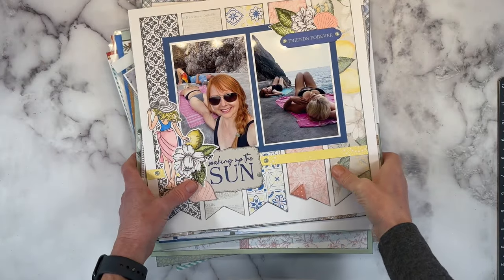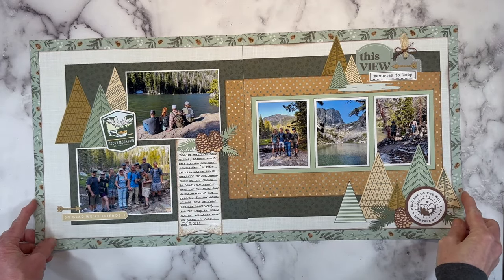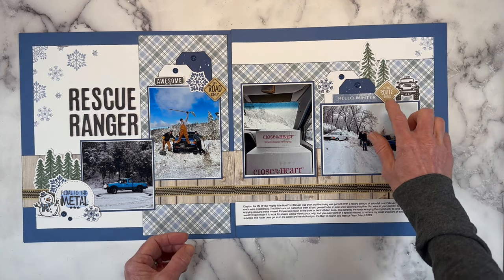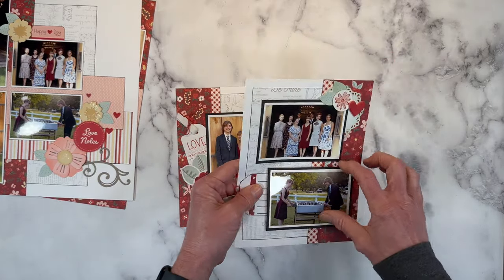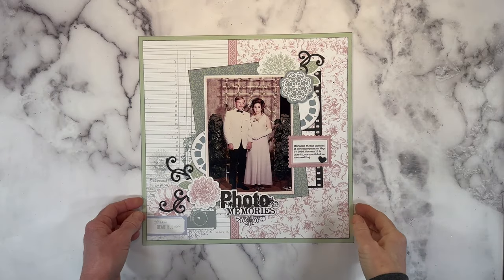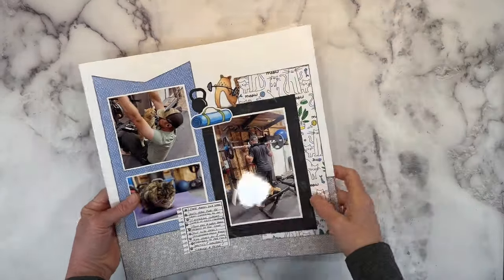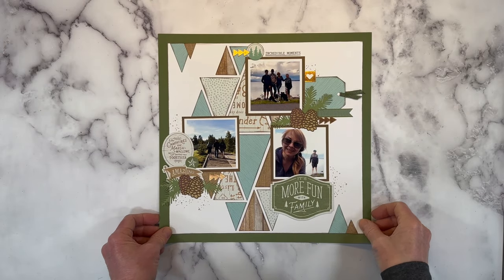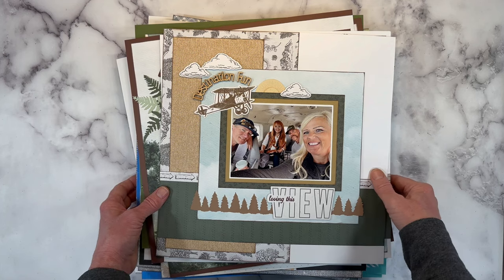Scrapbook Layout Ideas To Try!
Looking for scrapbooking inspiration? In today's video I share lots of inspiring layouts to get your scrapbooking creativity flowing. I will point out design tips and techniques along the way.